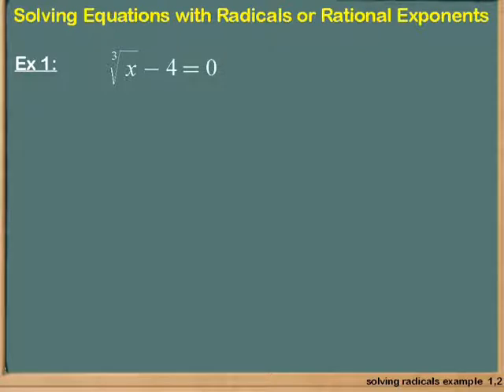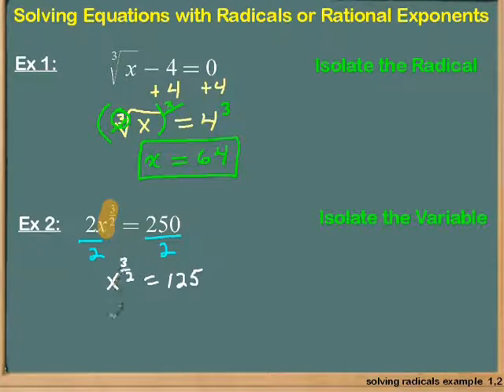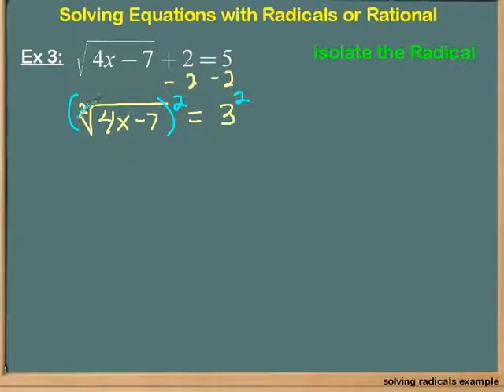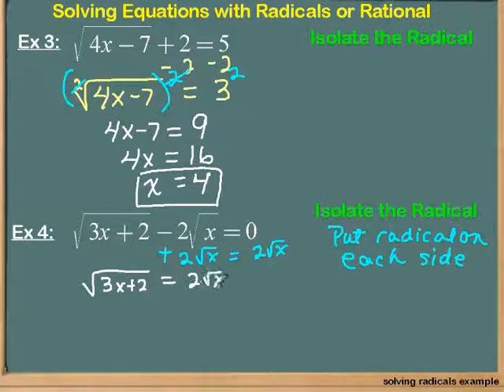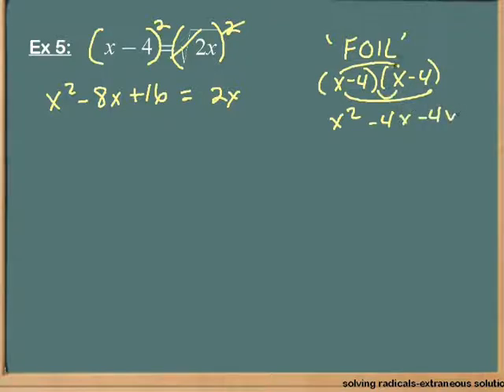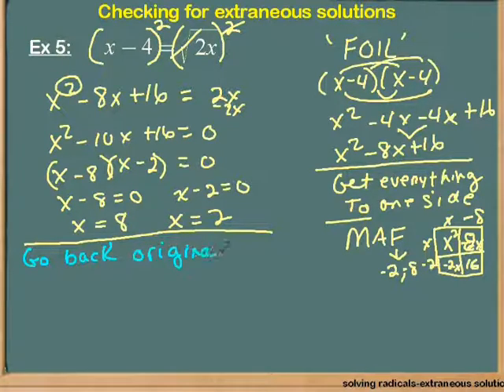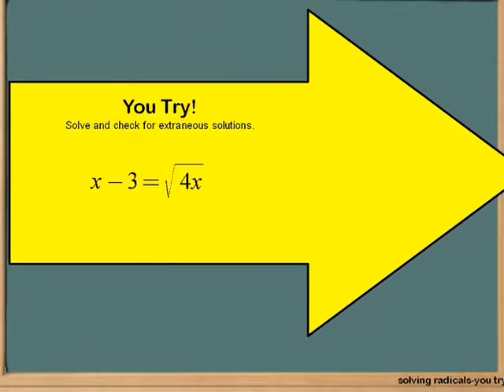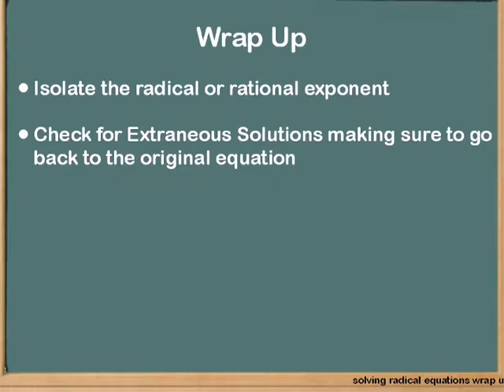7 6 solving radical equations video